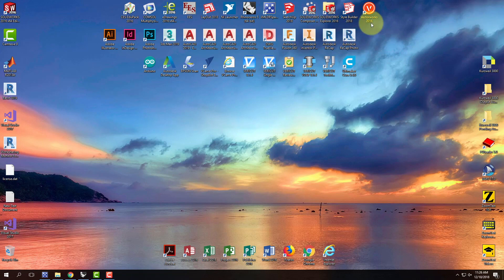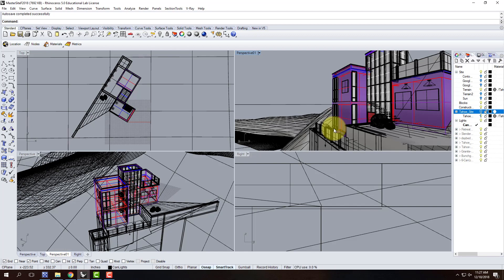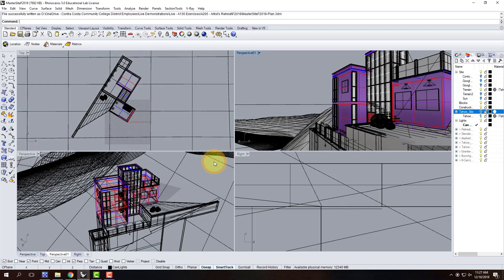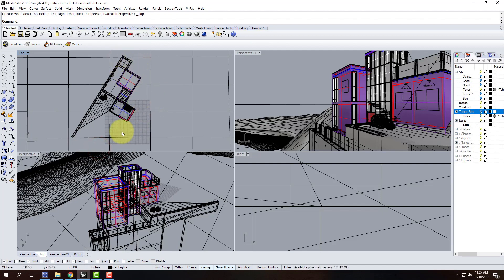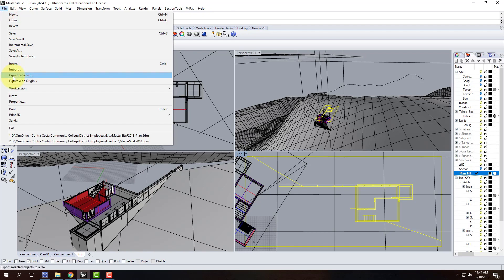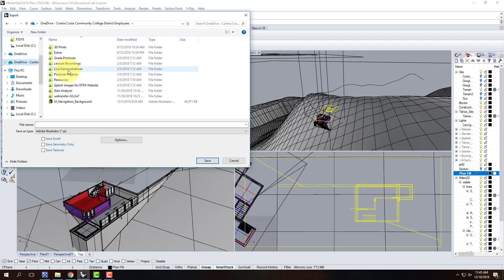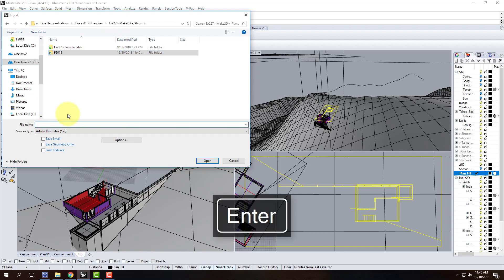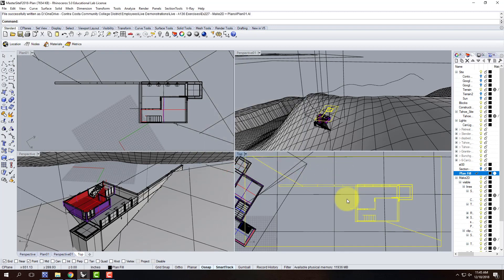Lecture 227 - 2D Drawings from Rhino - Plans (Fall 2018)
An overview of how to make a line drawing plan from a Rhino 3D model using the make2d command.  Includes how to do a clay rendering to add basic shadows as an underlay to your line drawing.  Also includes basic post-processing and scaling techniques in Adobe Illustrator.